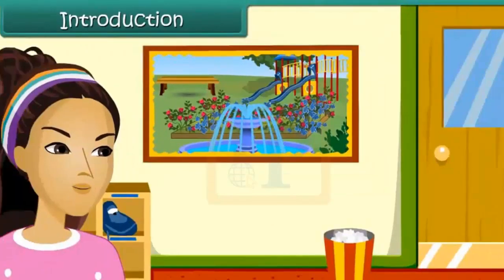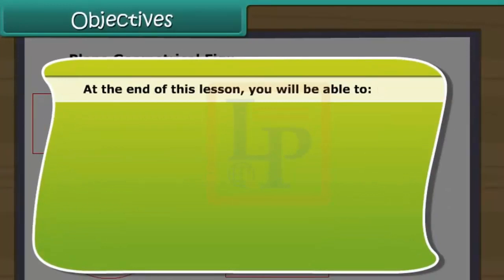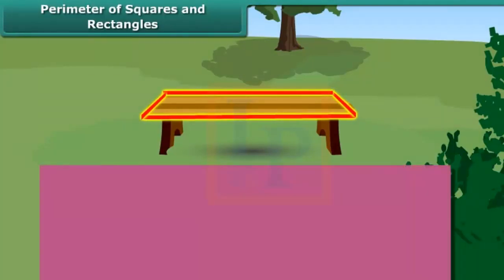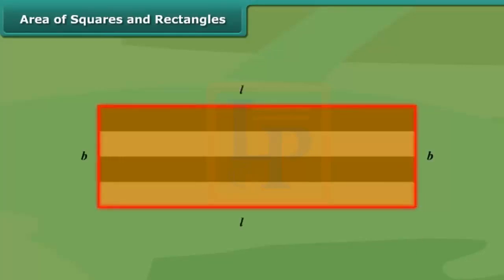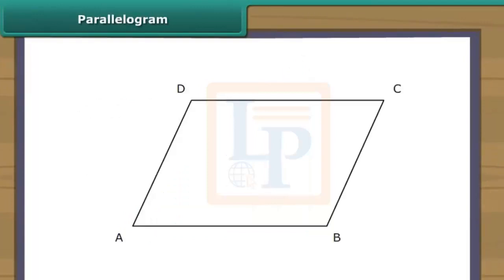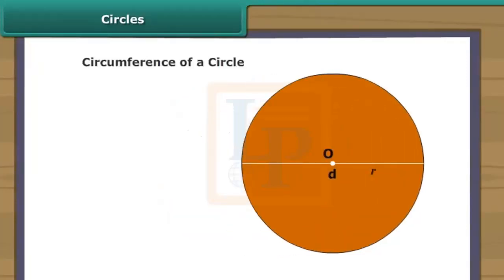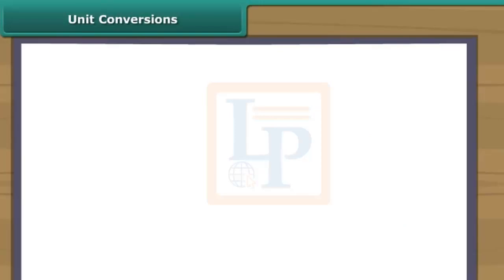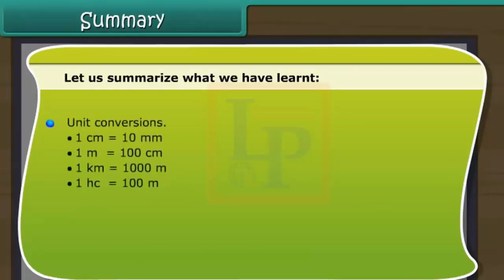Perimetre and Area